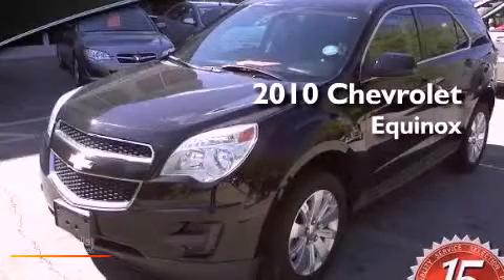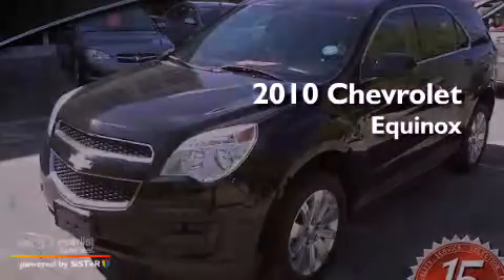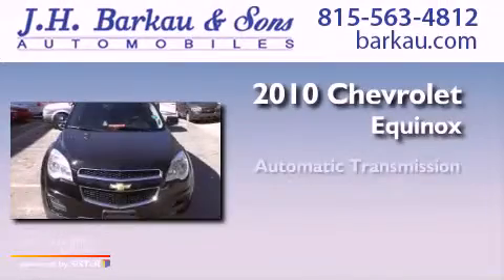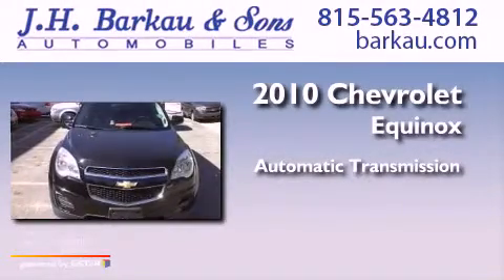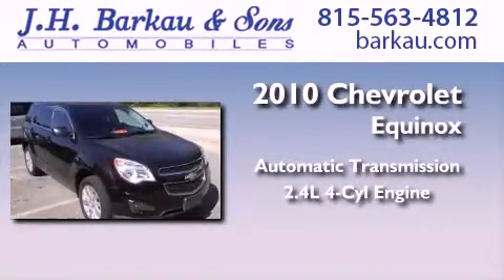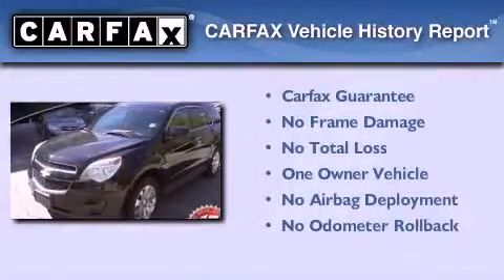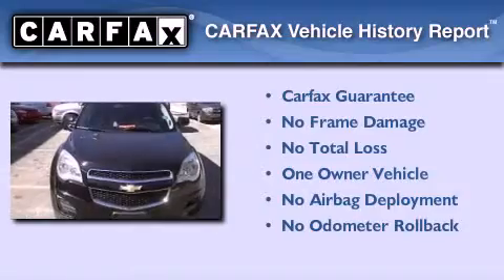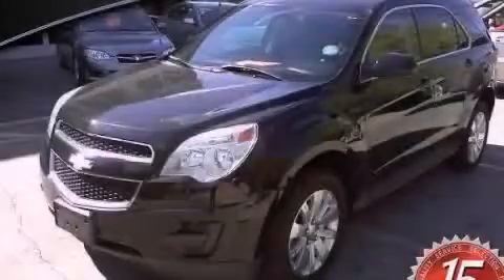2010 Chevrolet Equinox Cedarville IL 61013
Year : 2010
 Make : Chevrolet
 Model : Equinox
 Engine : 2.4L DOHC, 4-cylinder SIDI (Spark Ignition Direct Injection)
 Trans . : Automatic

 Miles : 66,703

 200 N. Stephenson